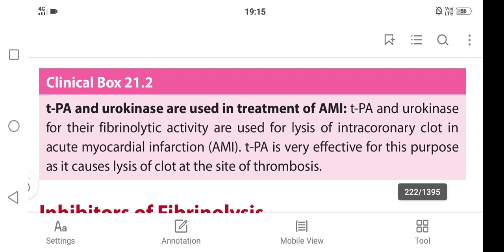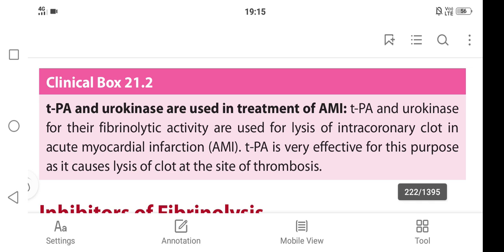t-PA & Urokinase are used in treatment of acute myocardial infarction